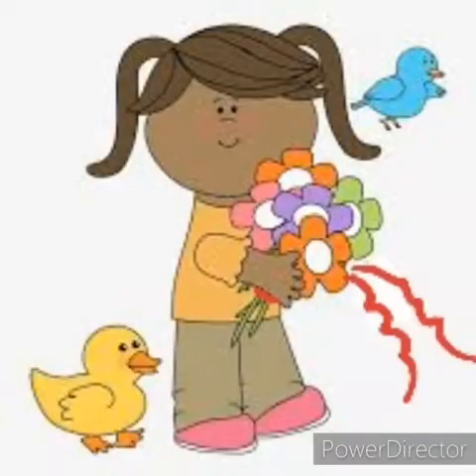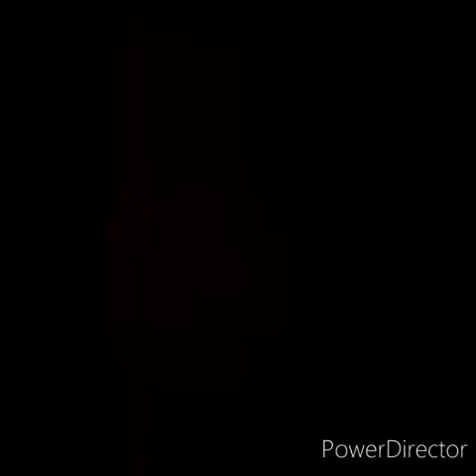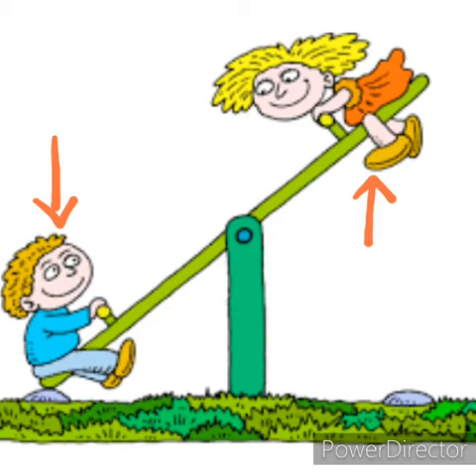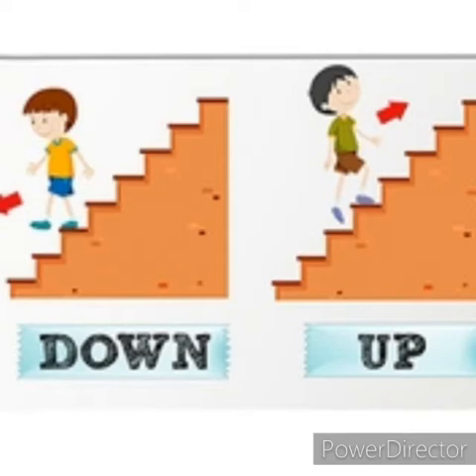The Orbis School - Mathematics - Nursery - Introduction to the up and down